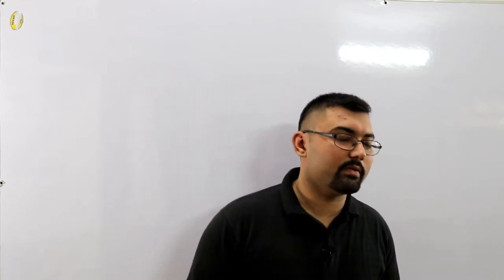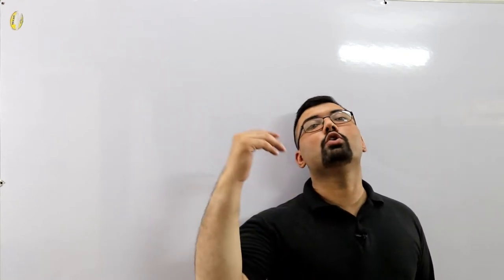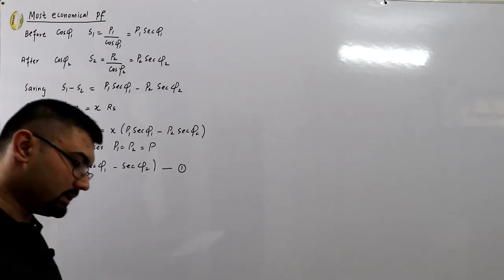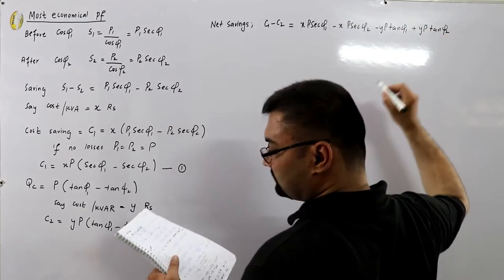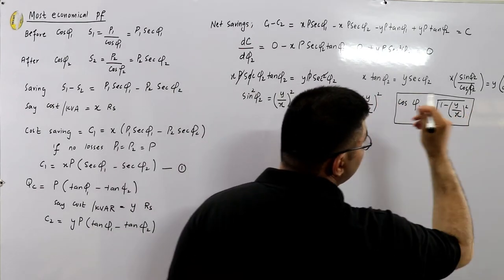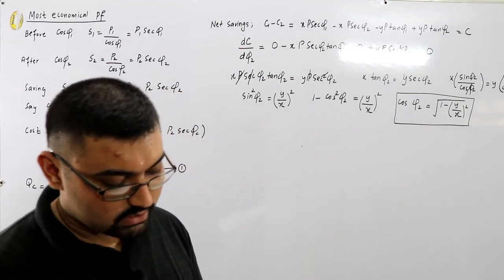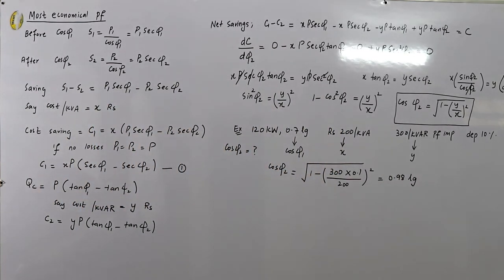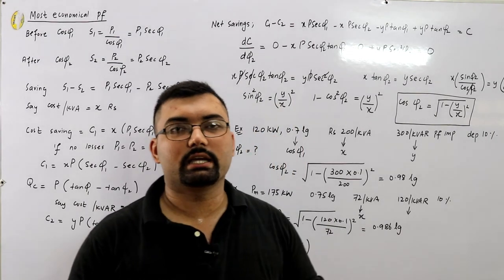Most economical power factor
Lecture 59
Power factor improvement to the most economical power factor